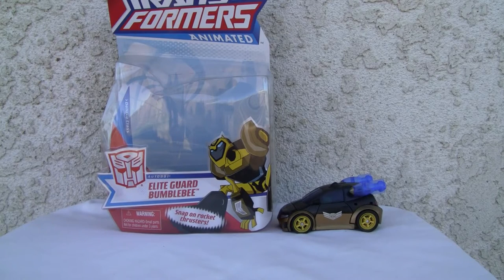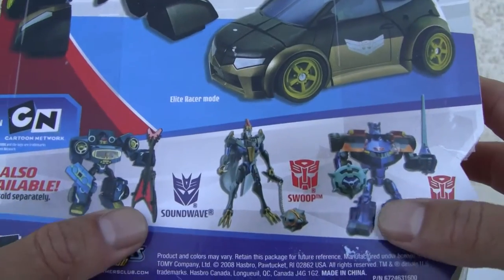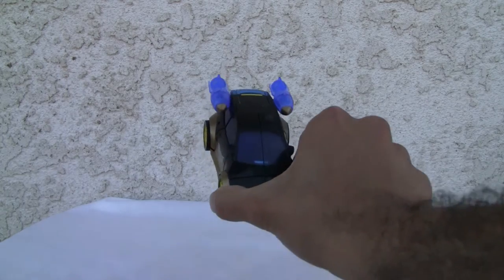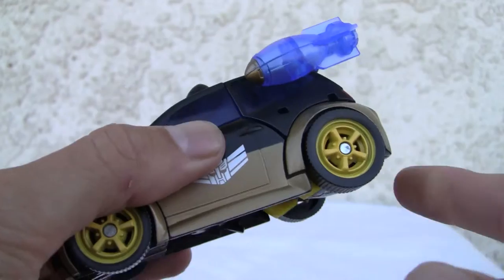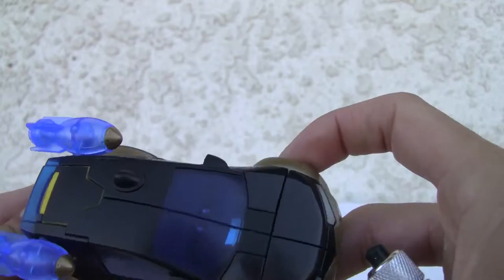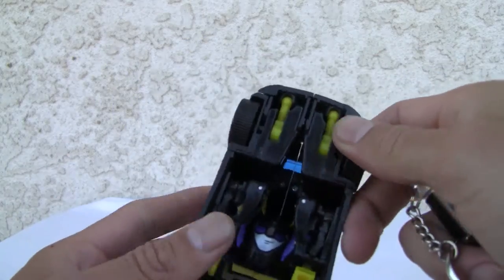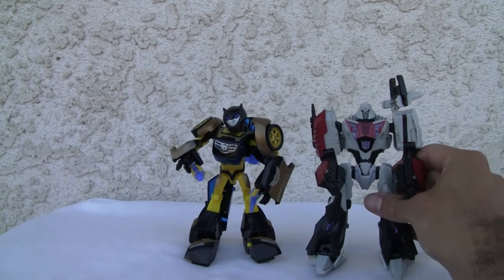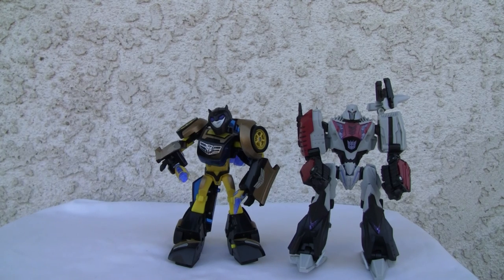Transformers Animated Elite Guard Bumblebee. TA-31ｴﾊﾞﾝﾌﾞﾙﾋﾞｰ｡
A redeco of Bumblebee.  Not bad, but it falls apart during transformation.

Ratings:

Robot mode: 6.5/10

ﾄﾗﾝｽﾌｫｰﾏｰｱﾆﾒｲﾃｯﾄﾞTA-31ﾊﾞﾝﾌﾞﾙﾋﾞｰｱｸｼｮﾝﾌｨｷﾞｭｱﾋﾞﾃﾞｵﾚﾋﾞｭｰ｡